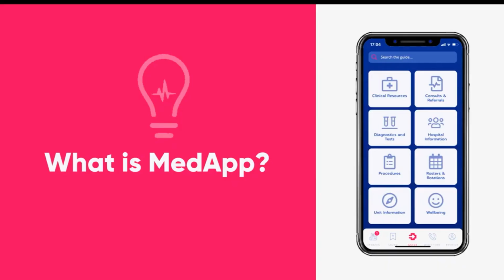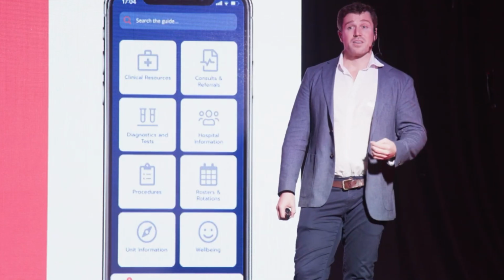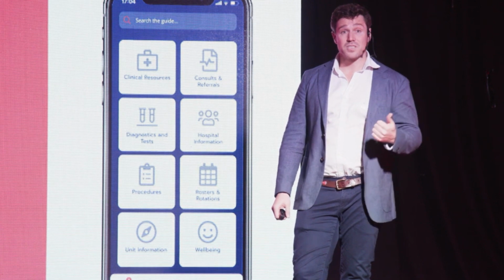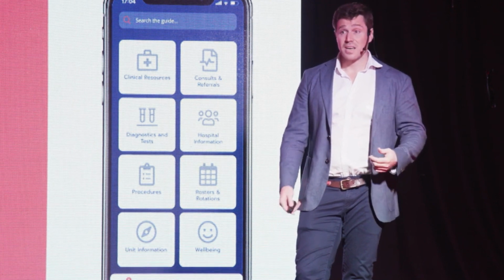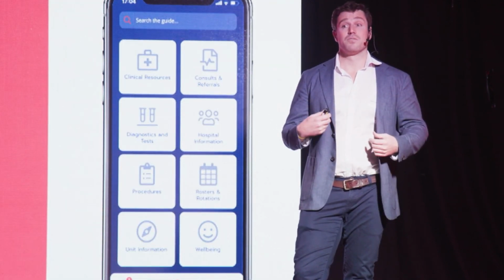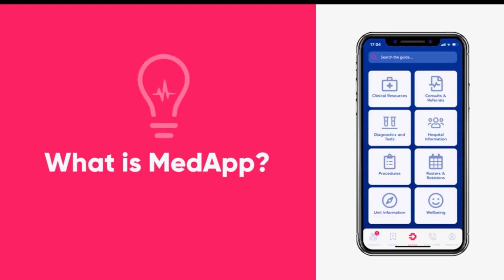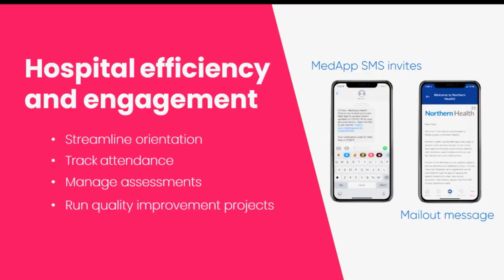MedApps │ LX Health 2023 Demo Night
HOSPITAL EFFICIENCY FOR ALL 🚀

Culture Amp crossed with Enboarder for Healthcare. Med App improves the clinical experience whilst improving hospital performance and patient safety as clinicians rotate across 4-5 ‘new jobs’ each year. MedApps make it easy for hospitals (that have 20-30% staff turnover rates) to provide a world class experience across each cohort. Used by more than 80 hospitals with 8,000 MAU, they’re looking for investment to supercharge their growth!